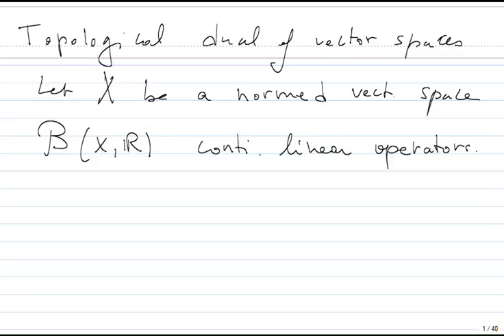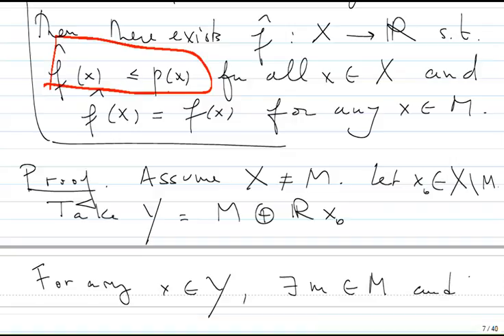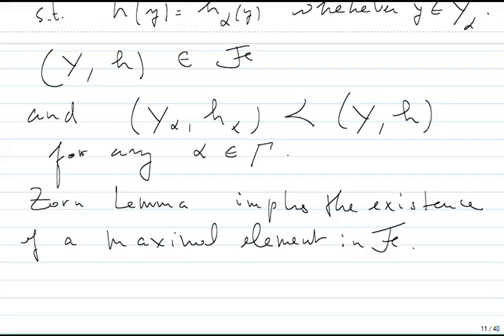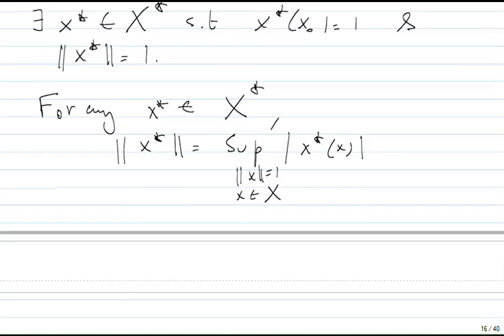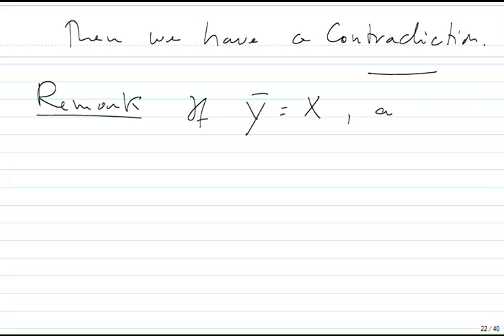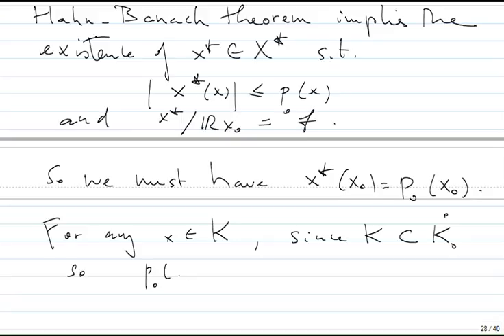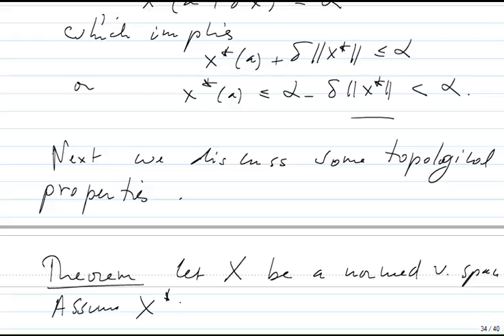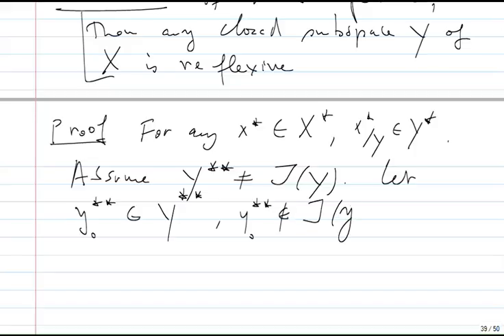Dual Vector Spaces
Topological Dual of Vector Spaces